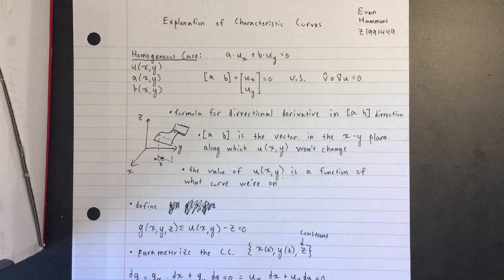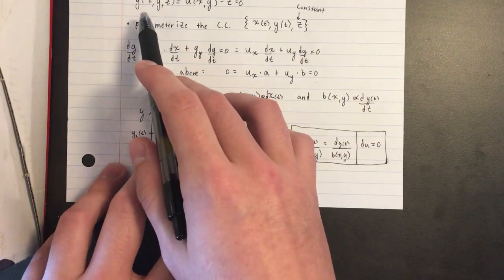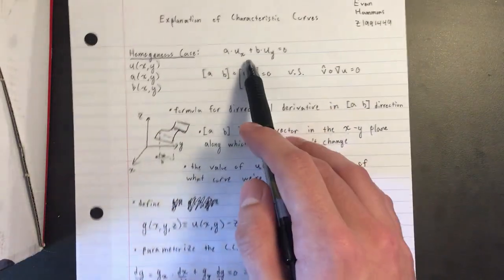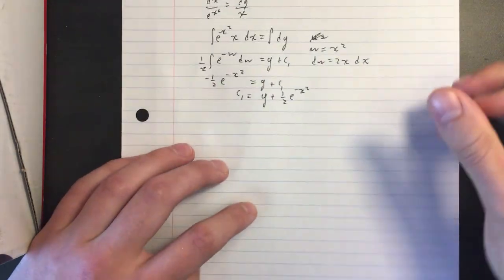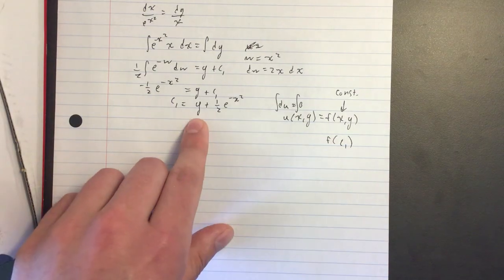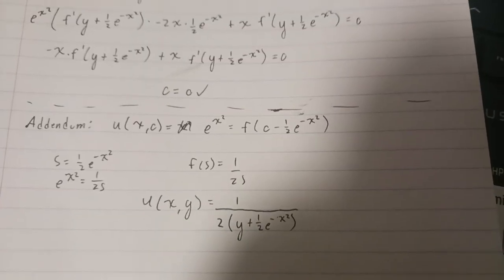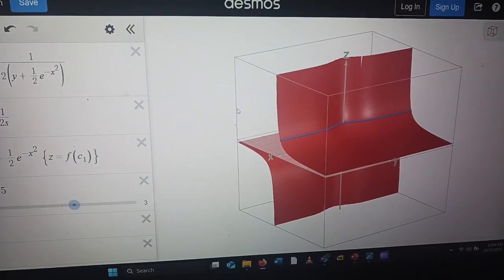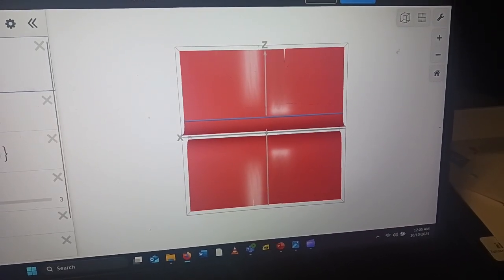Explanation of Characteristic Curves Method - PDEs